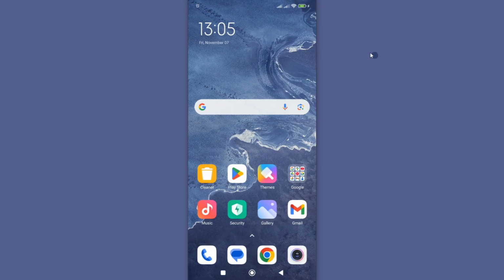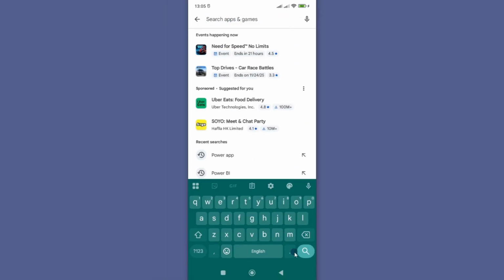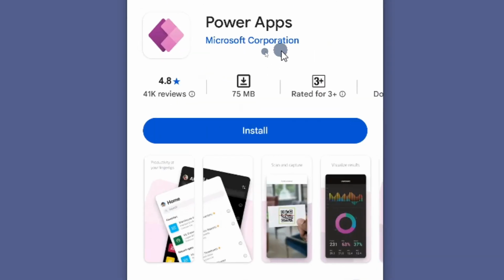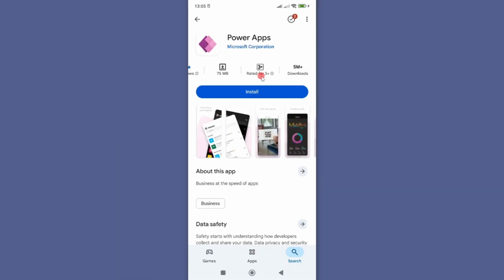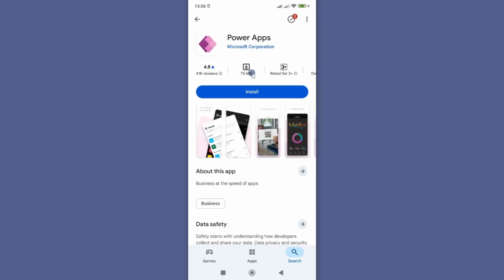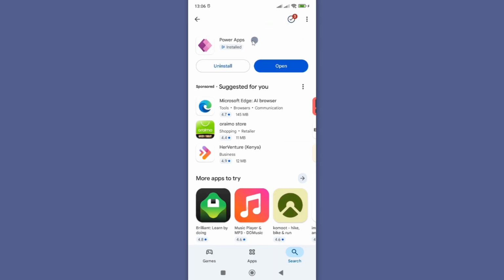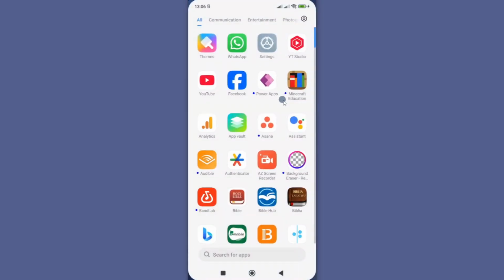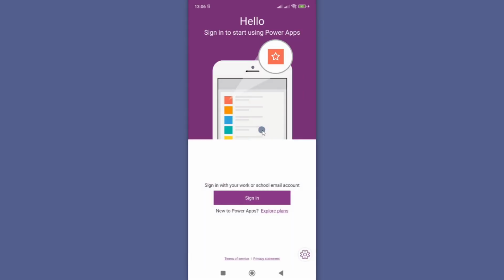How To Install The Right Microsoft Power Apps On Android Smartphone As Single App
Learn how to install the right Microsoft Power Apps on your Android smartphone in this simple step-by-step tutorial. This video will guide you through finding the official Power Apps application on the Google Play Store, installing it safely, and setting it up to access your business apps on the go. Perfect for professionals and creators who want to build or use Power Apps directly from their mobile device.